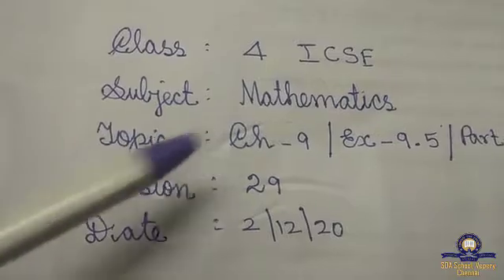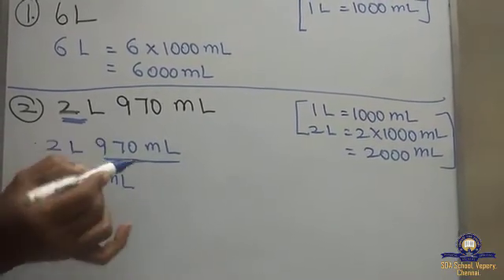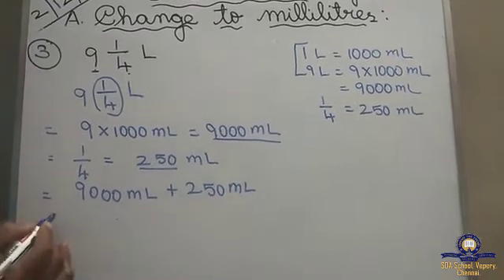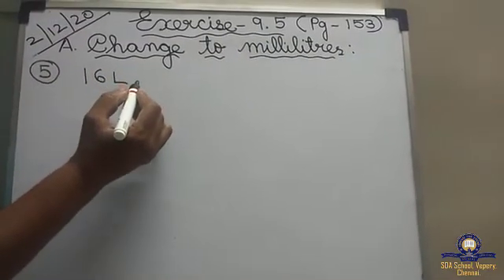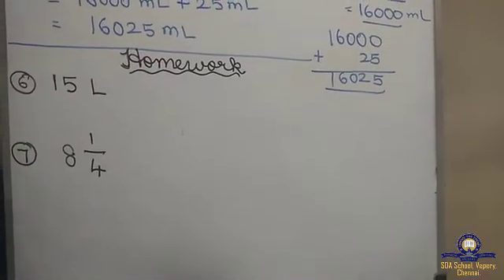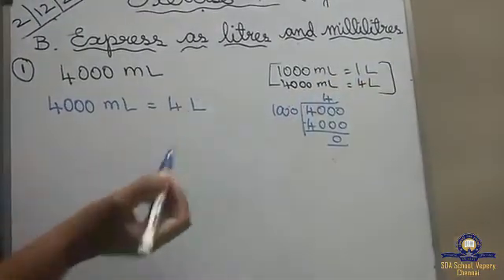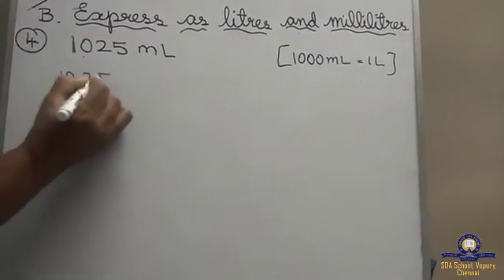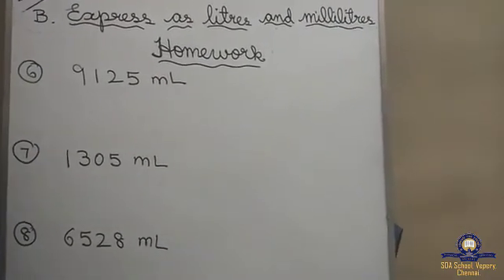Class 4 / ICSE / Maths / Ch 9 Ex 9.5 part 1 / Session 29